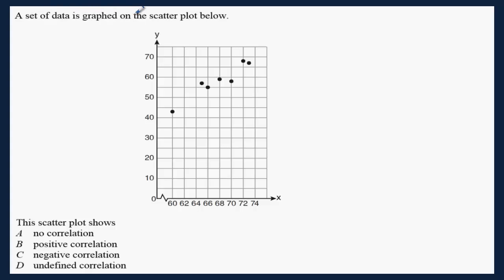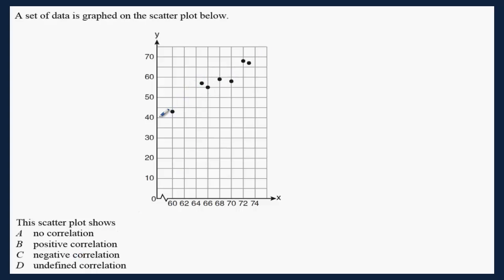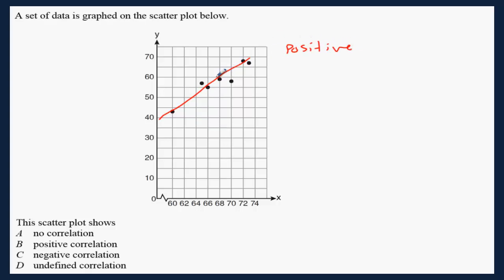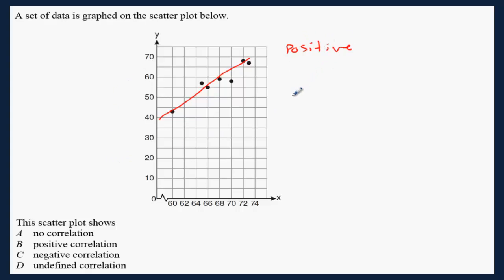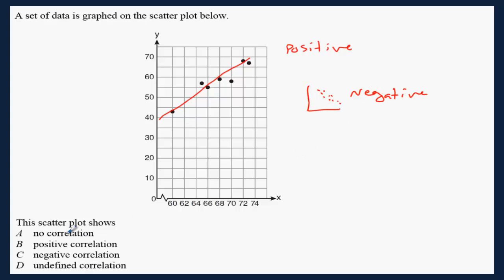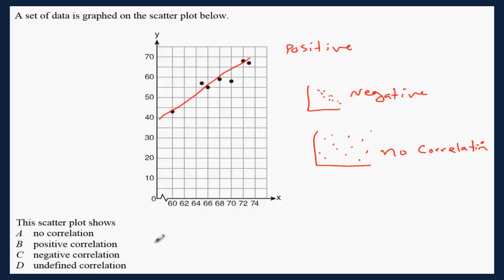T5Q57 Line of Best Fit, Scatter Plot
Reviewing Negative, Positive, Undefined, and Zero Correlation. Algebra
Common Core MATH 1 EOC TEST#5 Question #57